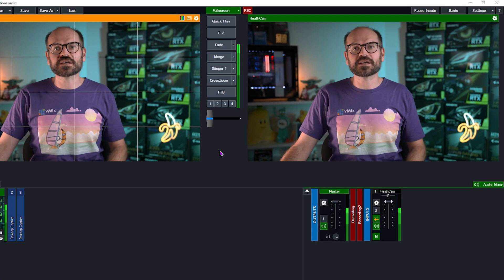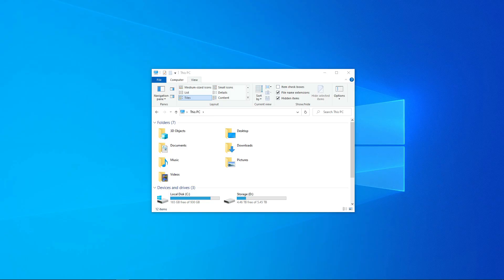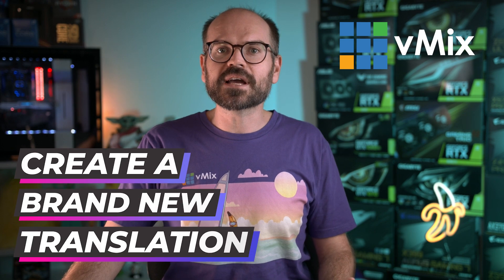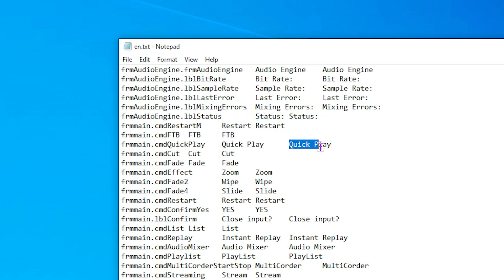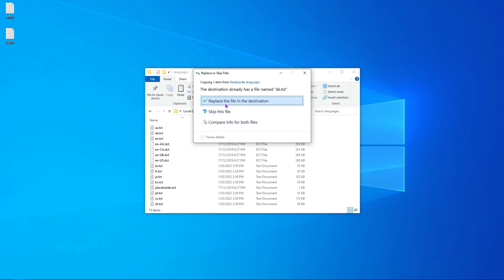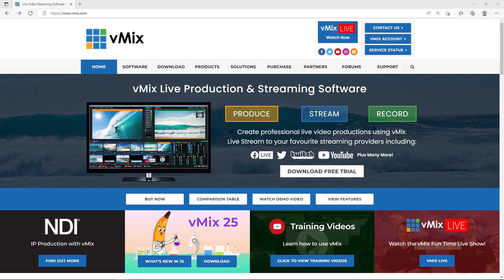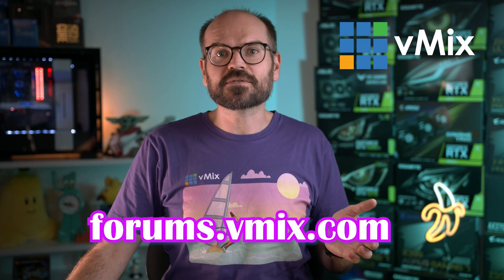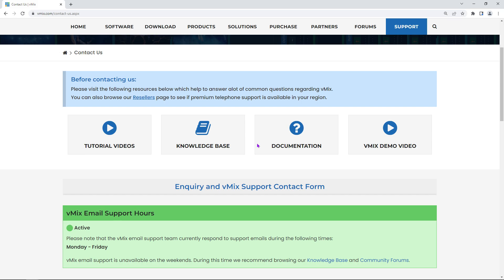vMix Language Translations- How to create your own and install new ones.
In this video, we’ll see how create our own custom language translation for vMix. We’ll also look at how to modify an existing translation, share our custom translations and request a translation from other vMix users.

Here is more information about the ISO 639-1 standard, including the full list of languages you can create a custom translation for -

Head to the vMix Forums to learn all about creating, requesting and downloading custom language translations for vMix -

Follow this guide to create your own custom translation for vMix -

New to vMix? Watch one of these introductory videos to learn all about it -

Timestamps
0:00 Introduction
0:08 Selecting your preferred vMix language
0:37 Accessing your languages folder
1:00 Creating a new vMix language translation
1:29 Edit an existing vMix language translation
1:48 Backup your custom language translation file
2:19 Find out more in the vMix forums